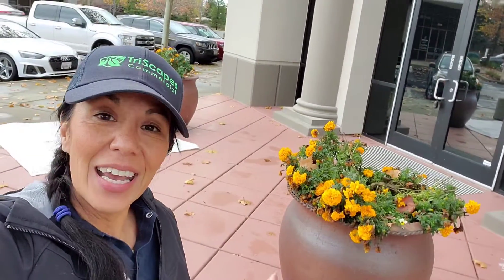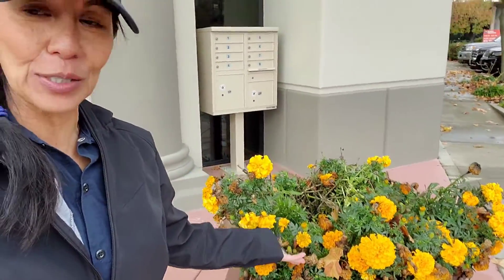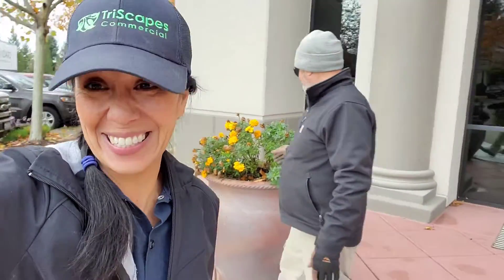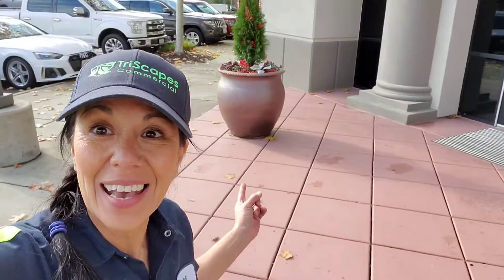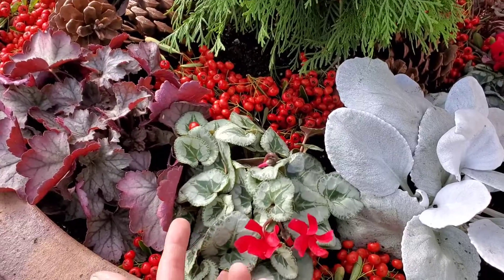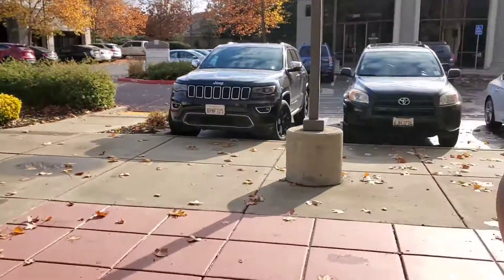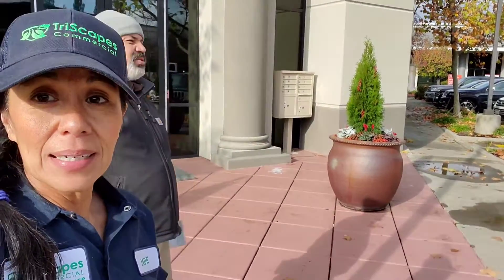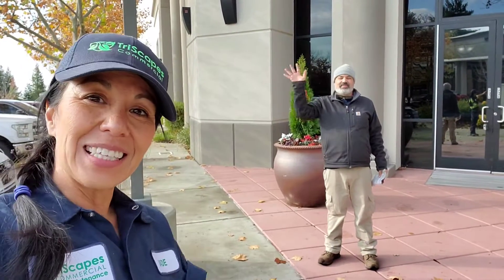Winter containers! Special order 🌲😁